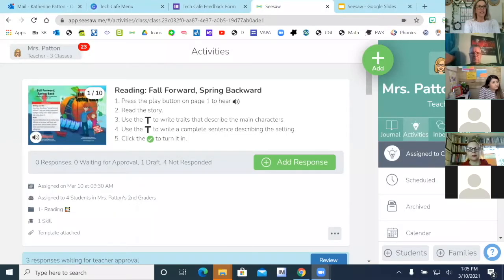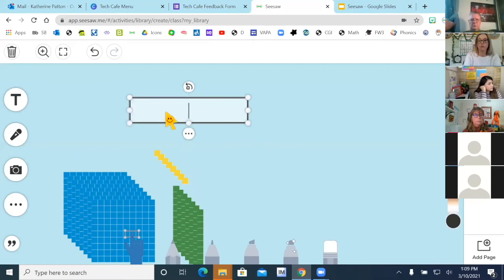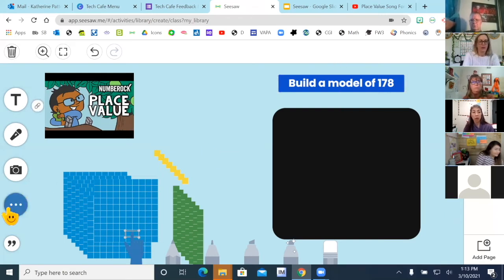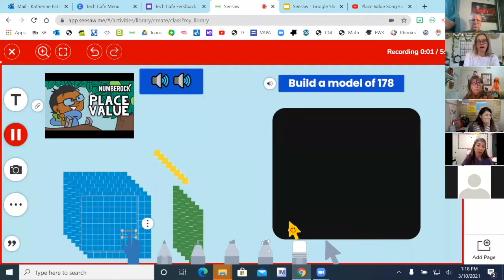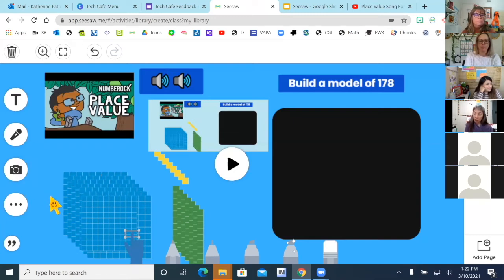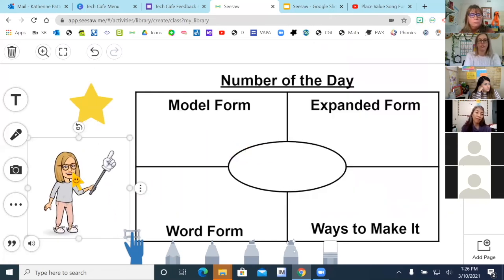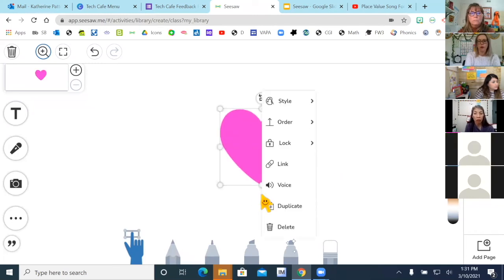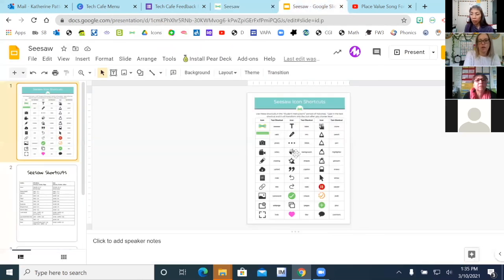Seesaw Activities and Updates by Katie Patton